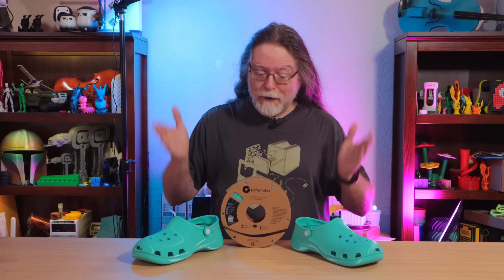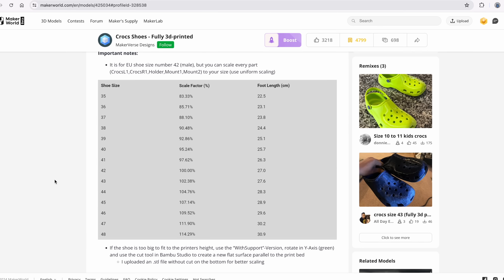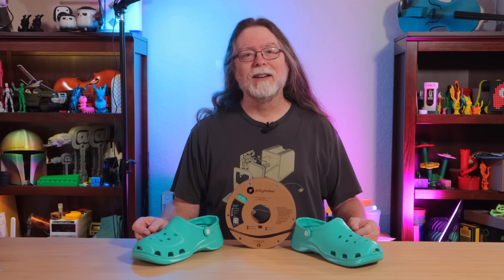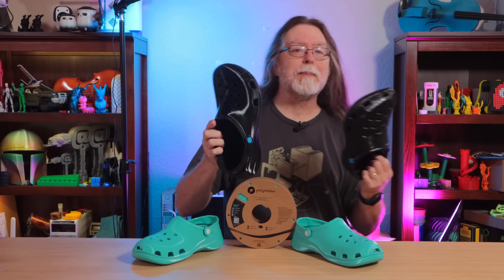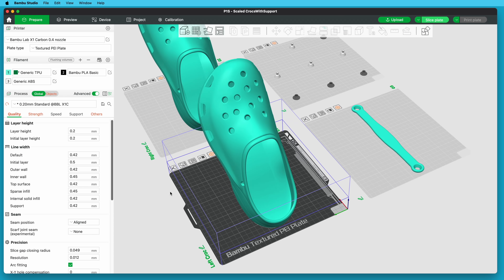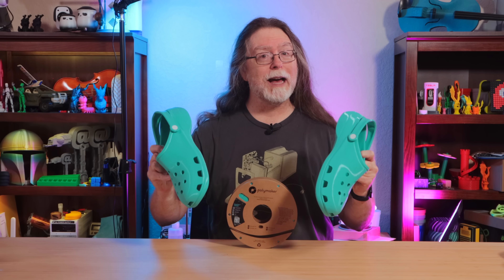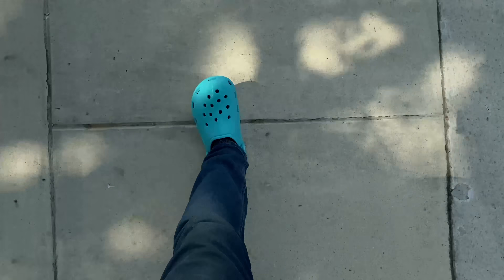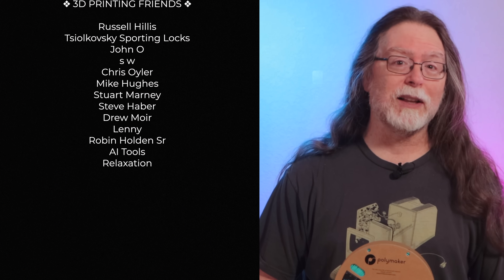AT LAST! I 3D Printed My Own Shoes, and You Can Too!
Hello, 3D Printing friends! What's it take to 3D print a pair of shoes? Watch and see! Thanks to Polymaker for the PolyFlex TPU90 I used!

Download the shoes from MakerWorld!
Crocs Shoes - Fully 3d-printed by MakerVerse Designs

Your support really helps, and is VERY MUCH APPRECIATED!

CHAPTERS
00:00 Introduction
01:22 About the Shoes
02:04 The Filament
03:21 Trials and Tribulations
07:14 A Closer Look at the Shoes
08:54 Are They Comfortable?
09:37 Are They Cost Effective?
10:53 Wrapping Up